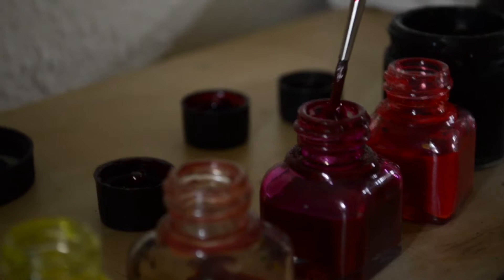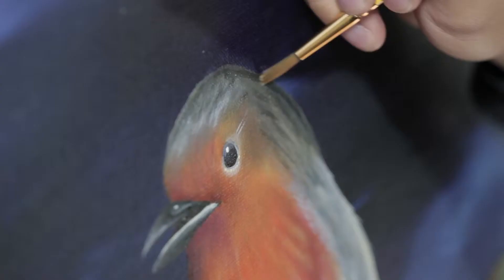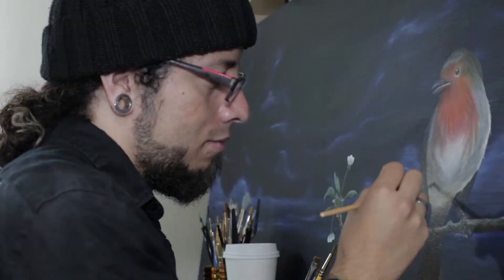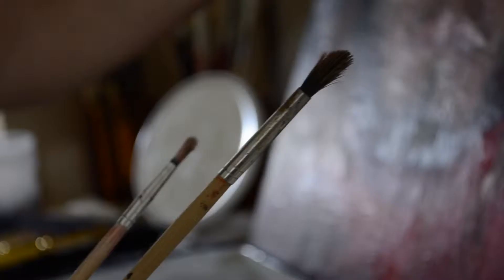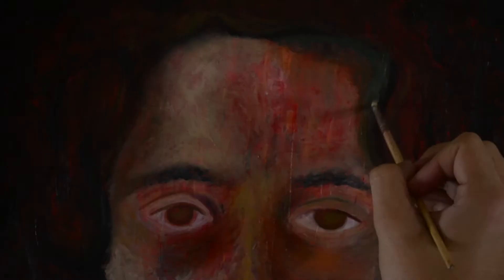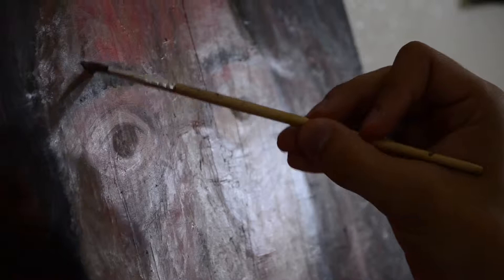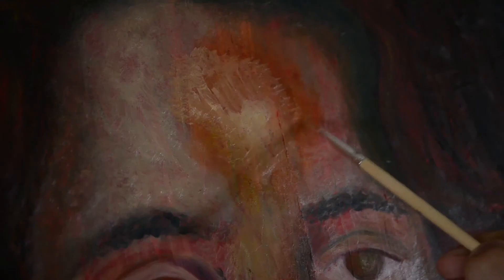What is your passion - Diego